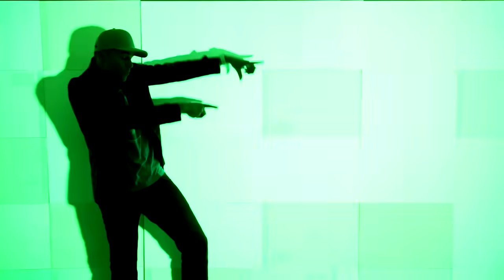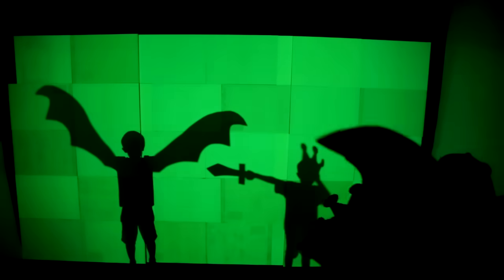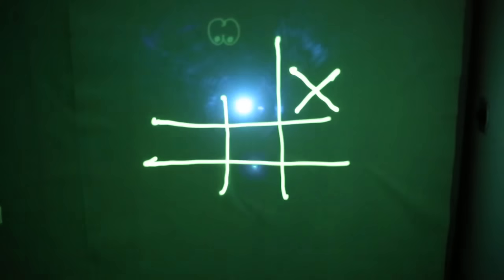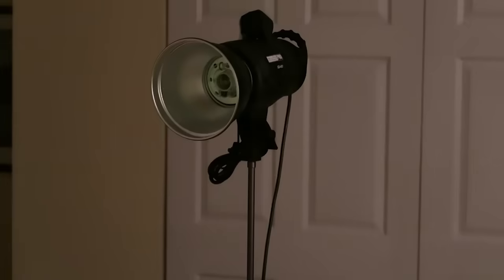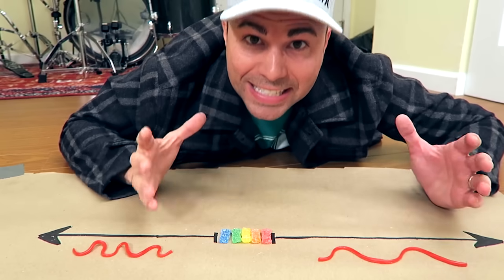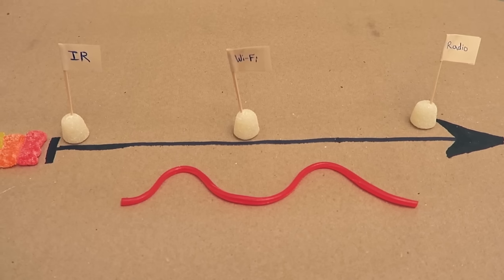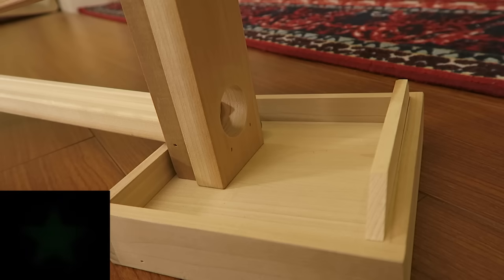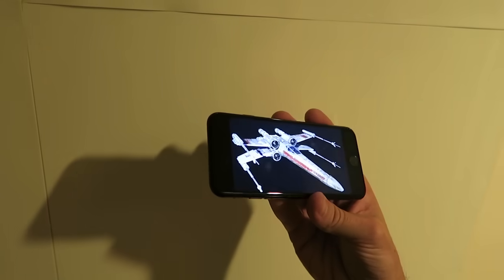GLOWING WALL DIY- EASY and AWESOME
I wanted to recreate the first time science blew my mind by creating my own massive glow wall in my house.

0:02- Pokemon in NYC- Andrew Applepie
3:32- Berlin- Andrew Applepie
6:42- Special song written just fo my bad self- Lincoln Hoppe,
7:50- Birds Don’t Sing- TV Girl

WHERE I GOT THE STUFF (I will make this list better in a day or two but I'm pressed for time so here's a good start):

Glow in the dark wall paint (will post a link to the best one to buy later)

Sheets of vinyl- The #5 option worked the best and was what all the laser writting was on in the video

Summary:
You can make one of those really cool glow walls (or shadow walls) you find at Children's Museums in your own house.  I walk through the science behind what makes things glow and show you how to make your own.